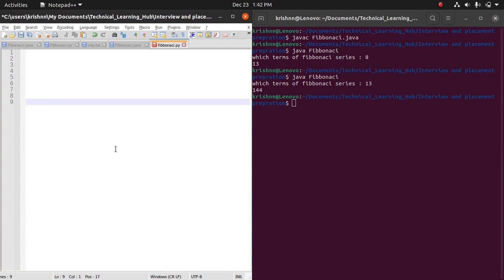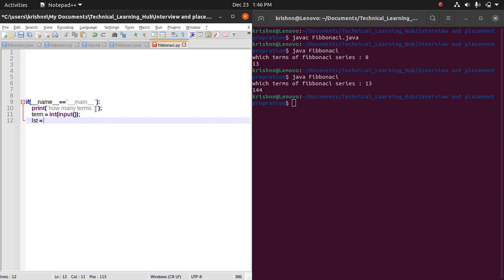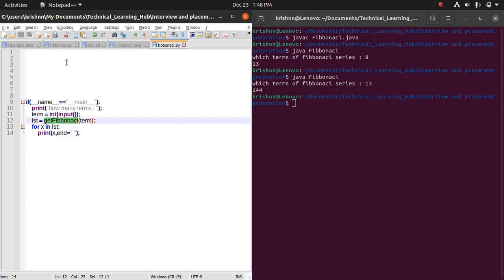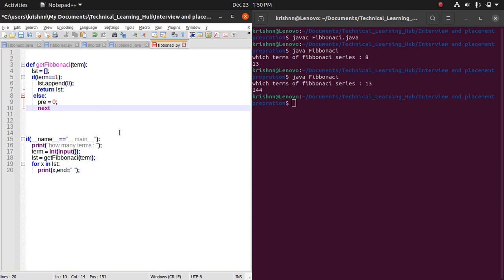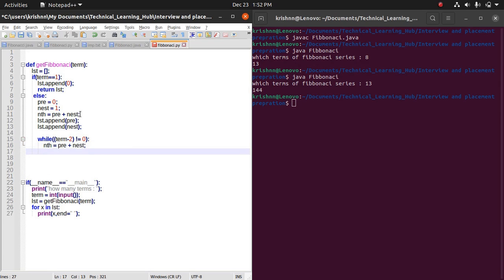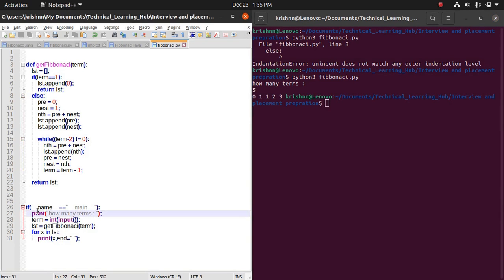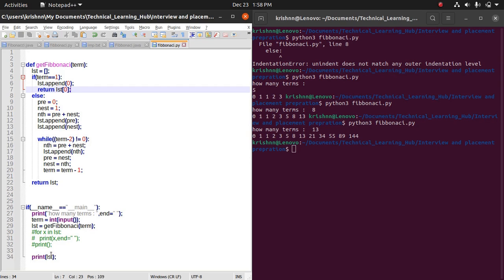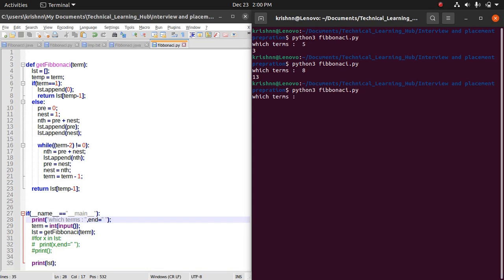Fibbonaci Series Python Code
In this video you are gonna learn :
1. what is fibbonaci series?
2 find nth term of the fibbonaci series.
3 find n terms of the fibbonaci series.

code for this que will be in python.